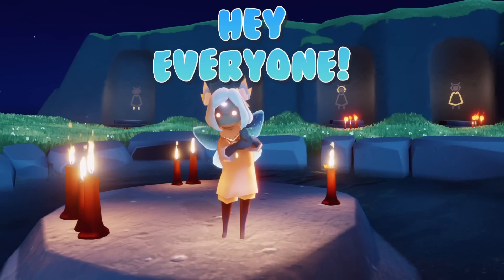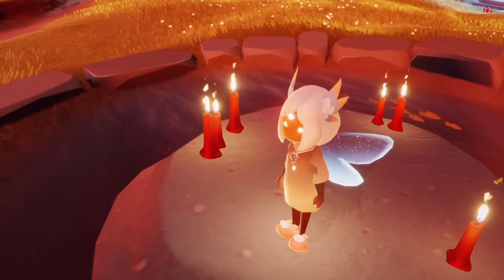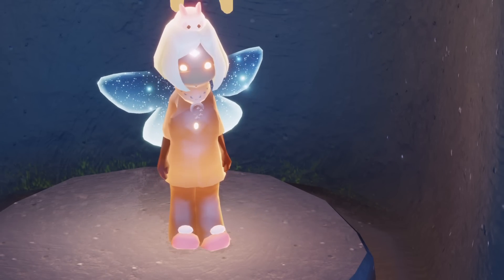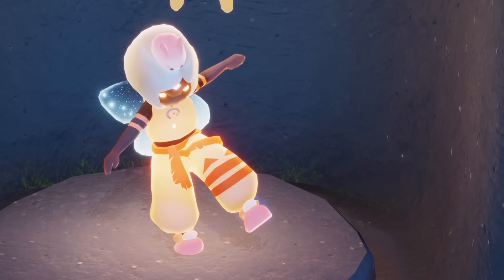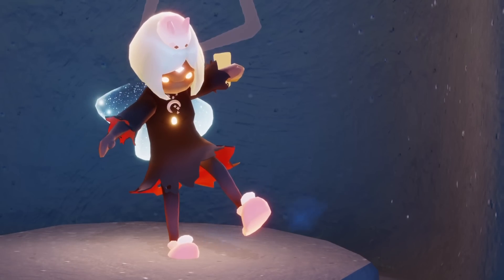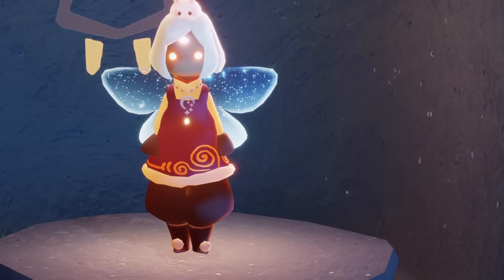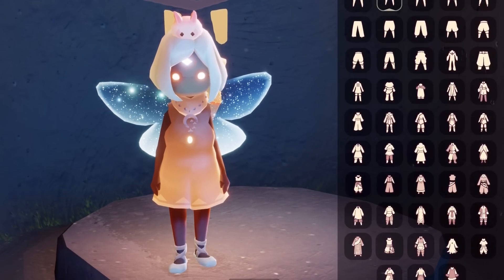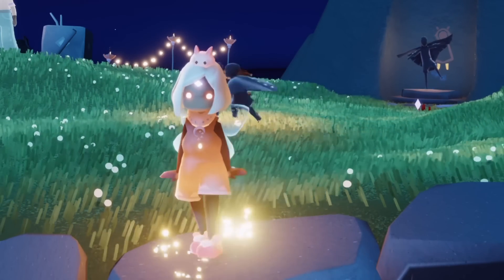[BETA] FREE Shoes Incoming + Cutest Bunny Slippers 🐰 💫 - Sky Beta Update - nastymold